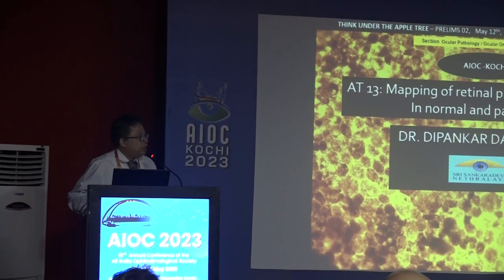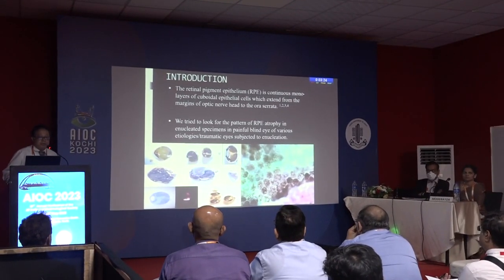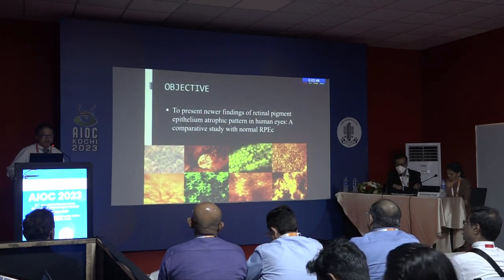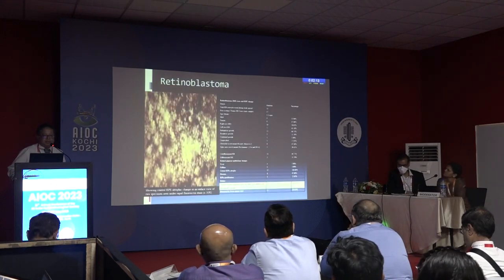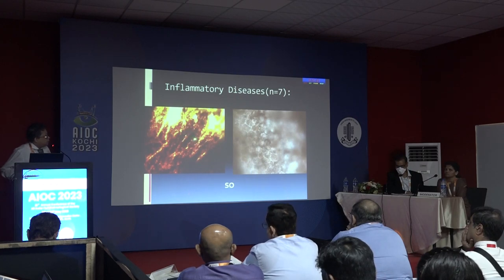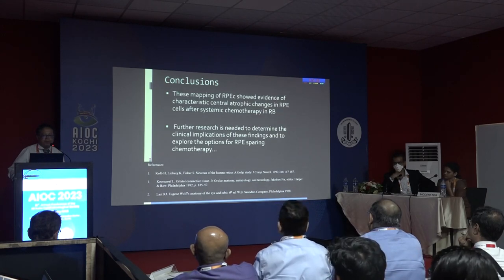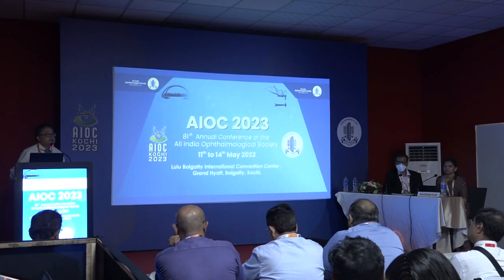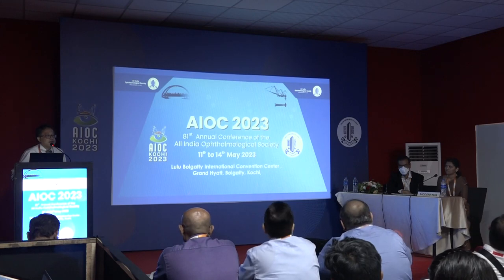AIOC2023 GP67 topic Dr Dipankar Das Mapping of retinal pigment epithelium In normal and pathology